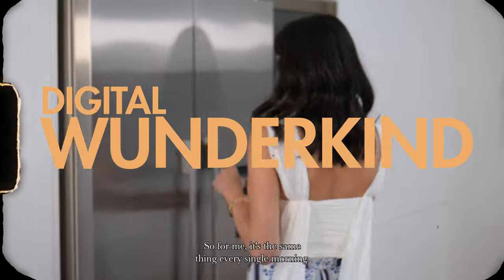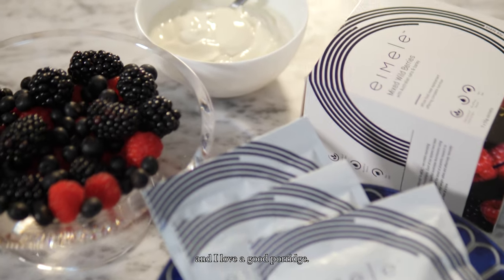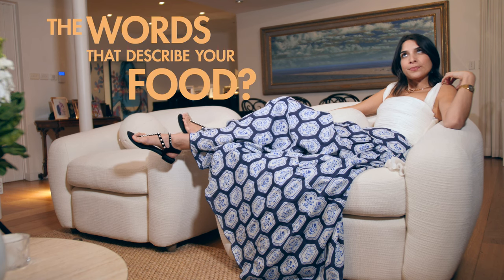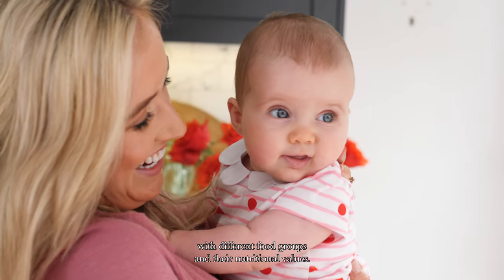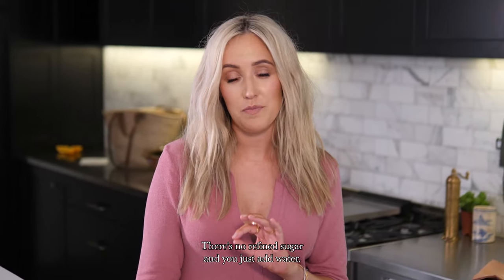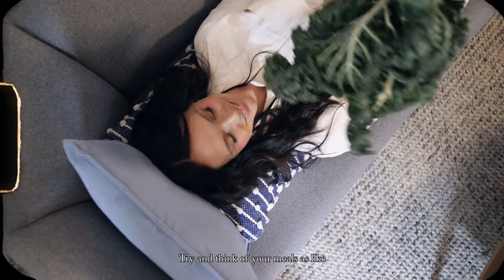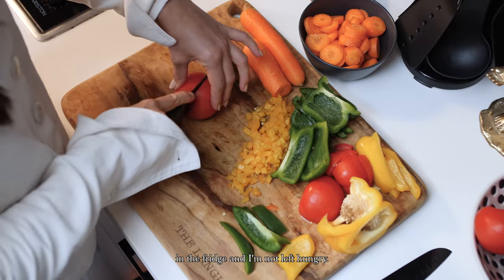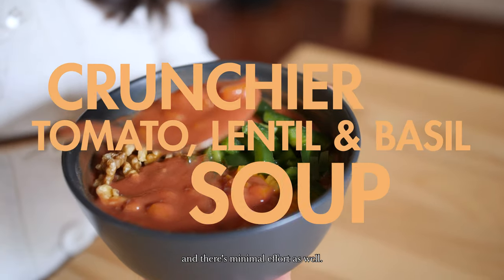How these inspiring women eat well, minus the fuss | Vogue Australia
Rey Vakili, Montarna Pitt and Jacqueline Alwill have more than one thing in common. Aside from impeccable style and radiant complexions, the trio all stock their kitchens with Eimele.

Vogue Australia brings you regular fashion, beauty and celebrity videos on YouTube. With weekly uploads, our channel is the authoritative voice on fashion and beauty and grants you exclusive access to our cover shoots and events.